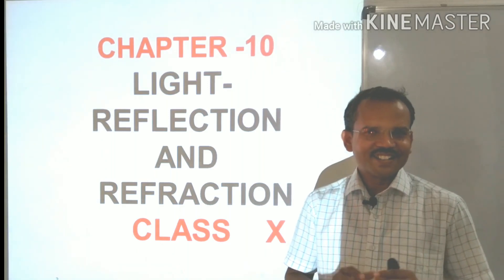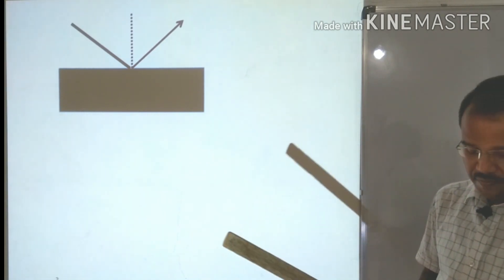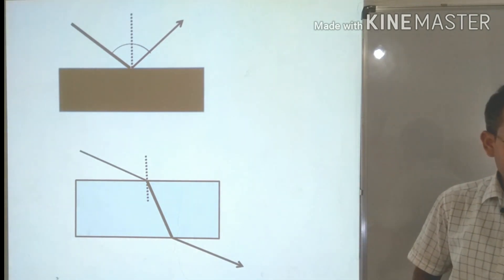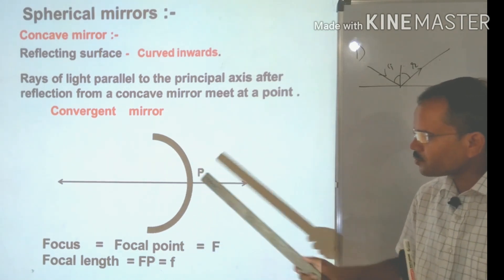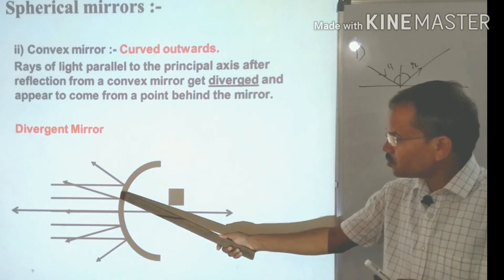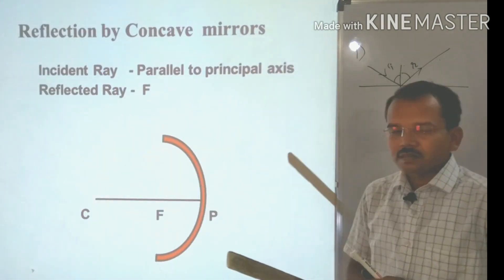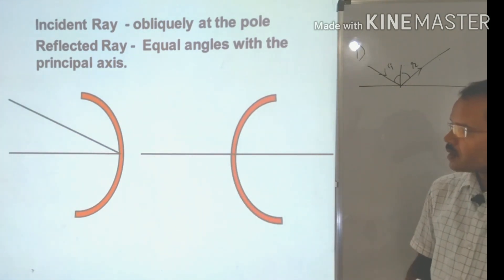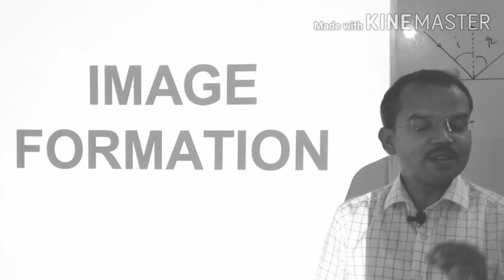light reflection and refraction class 10 science NCERT GSEB ISCE GUJ BOART part- 1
STD - 10     SUBJECT- SCIENCE
STD 10 SUJ SCIENCE LESSON 1

  topics covered in  this vedio
Notes for science
i) Laws of reflection of light :-
Concave mirror :-
Convex mirror
Reflection by Concave  mirrors